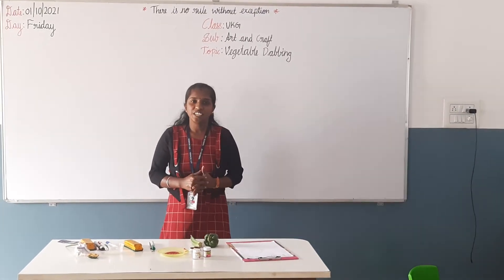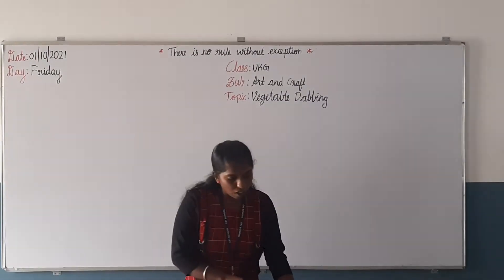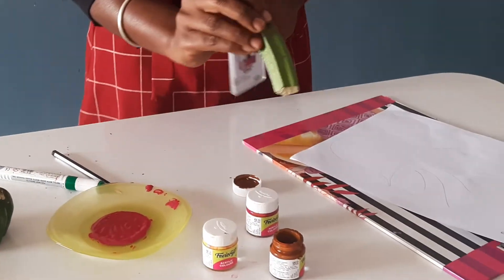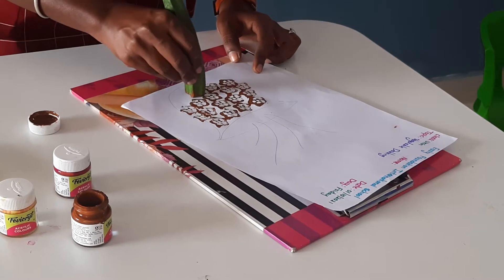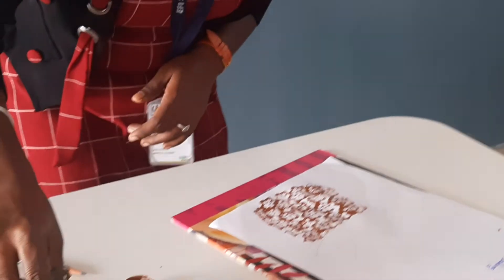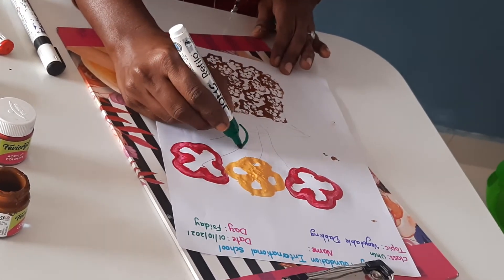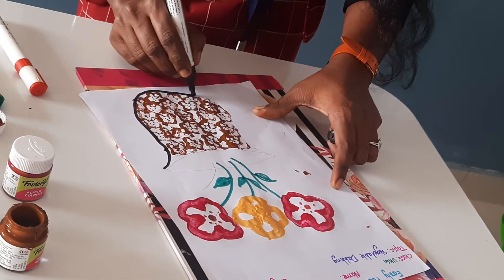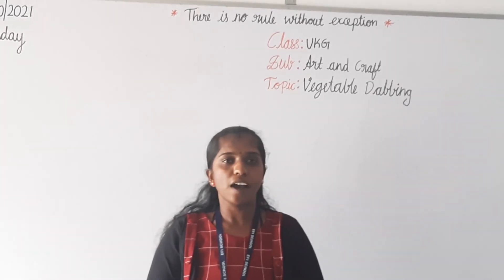UKG - Art&Craft (1.10.21)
vegetable dabbing  activity.